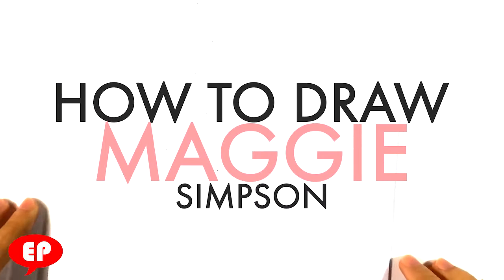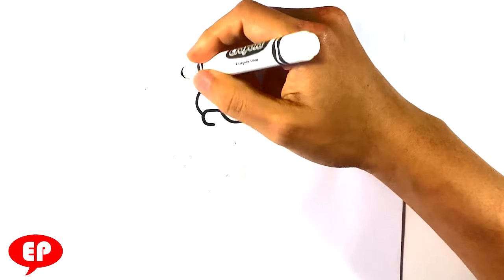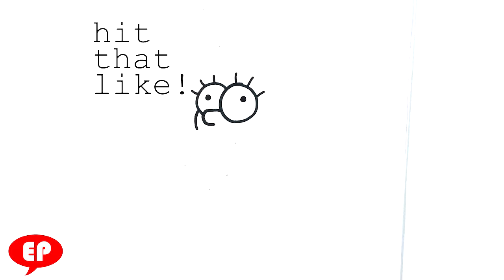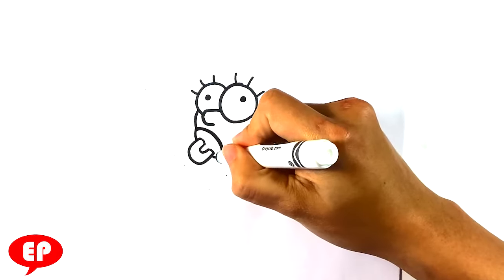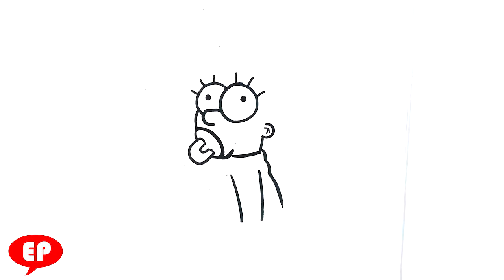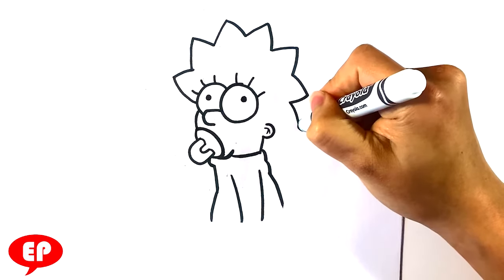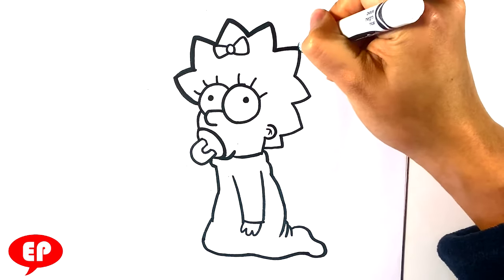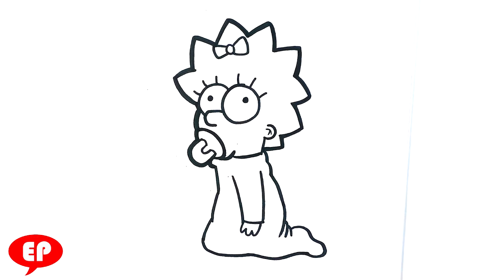How to Draw Maggie Simpson - Easy Pictures to Draw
OR

OR

In this drawing lesson for beginning drawing people, I’m gonna go over how to draw Maggie Simpson from the Simpsons.  This is an awesome tutorial for drawing. Putting the drawing lesson first. This drawing lesson is going be easily done step-by-step and for beginners. If you love beginner drawing lessons, this is going to be a great time. Please do me a huge favor and grab a marker and a piece of paper and we can get started. Don’t forget to share the video and have a great time with me it’ll be a fun fun time. This is Easy Pictures to Draw, and let's get started. I love the Simpsons humor, its shaped my entire life.

Cool Links __________________________________________________